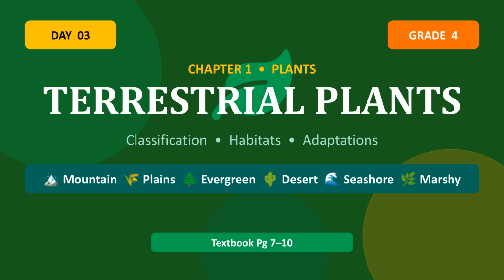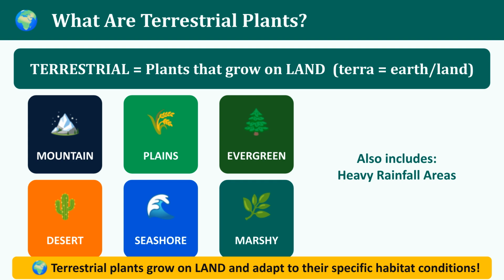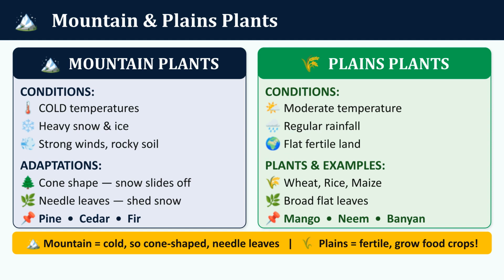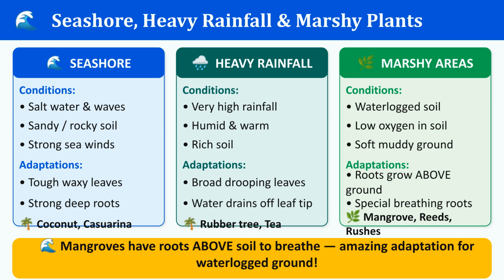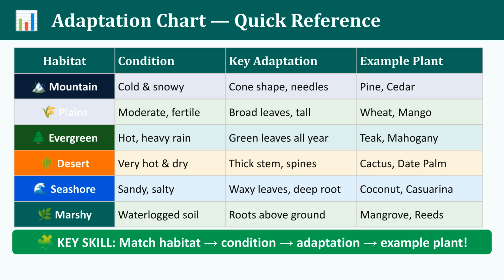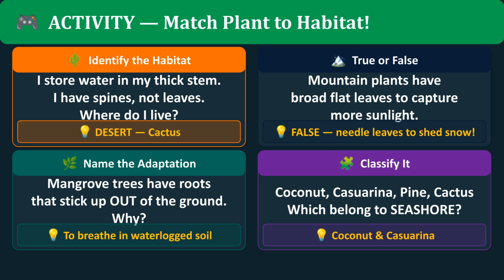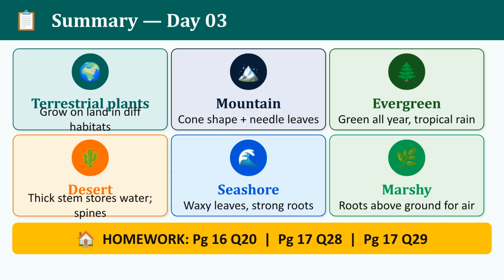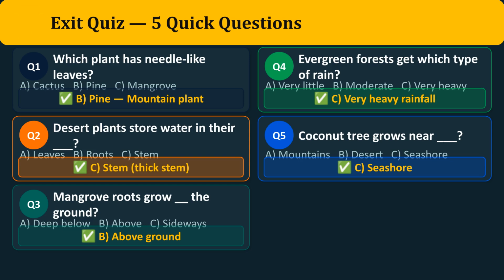4TH GRADE | PLANTS | DAY 03 | CONCEPTUAL REVIEW | JSO | APEX